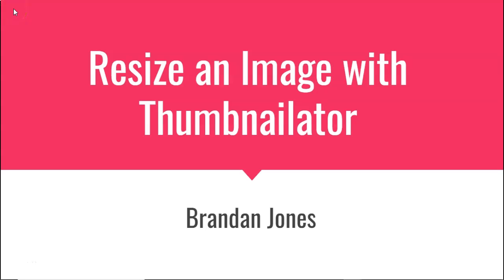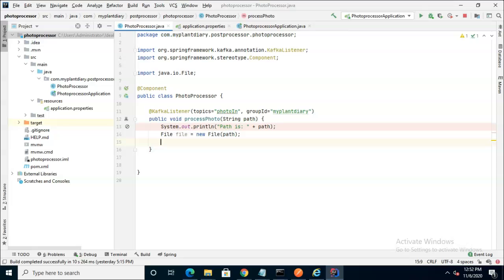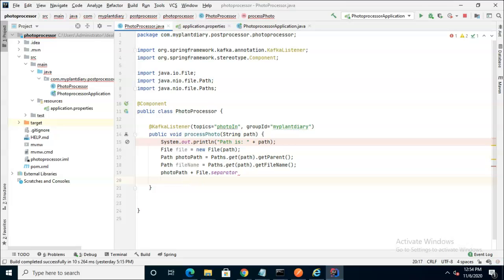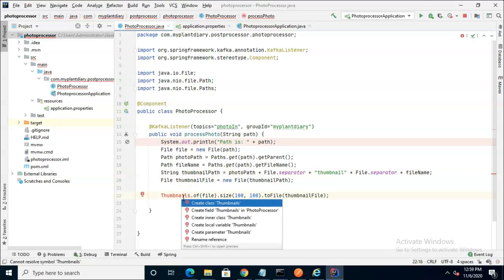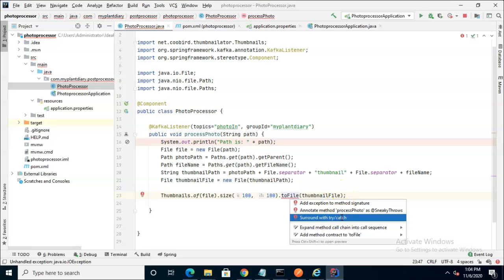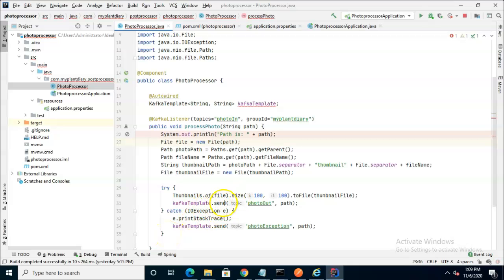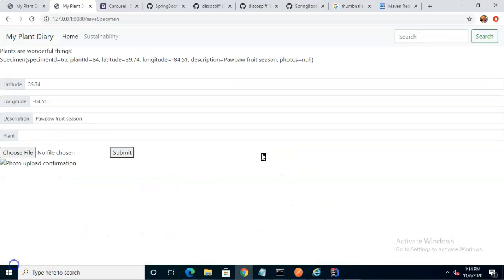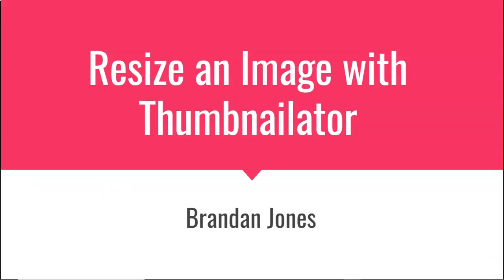Resize Image with Thumbnailator, Spring Boot, IDEA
In this video, I update a program that receives a file location, as a String, from a Kafka topic.  I parse the String into Path and File objects, using the Paths class.  Then, I pass the file to Thumbnailator, which can create thumbnails of images.  Next, Thumbnailator updates a photoOut topic, or a photoException topic, based on the results of the resize operation.  Finally, I demonstrate this all, using the IntelliJ IDEA debugger.